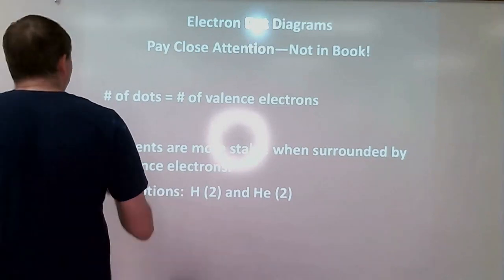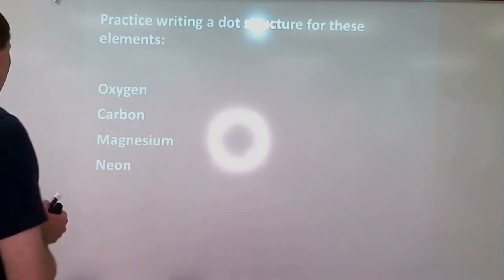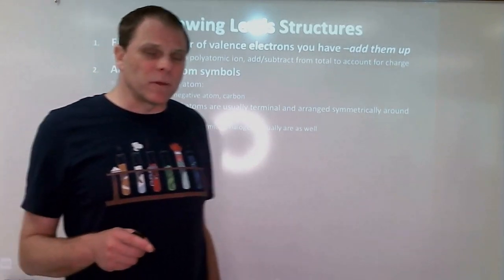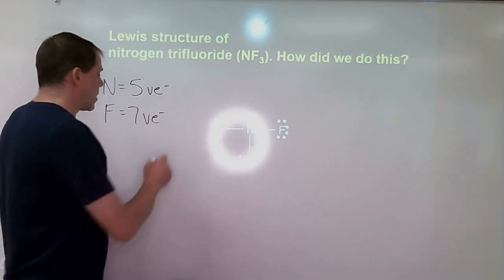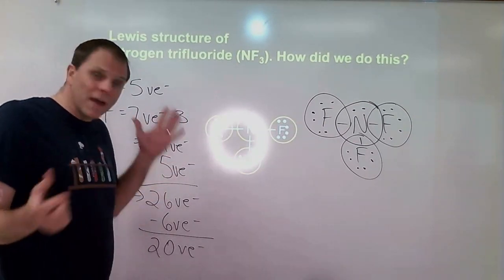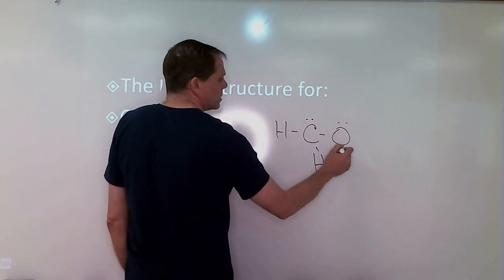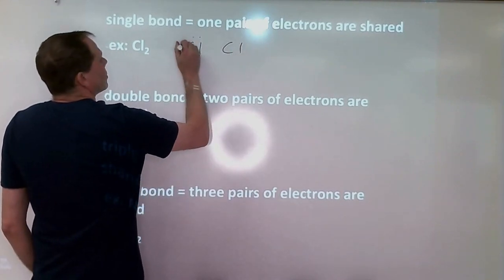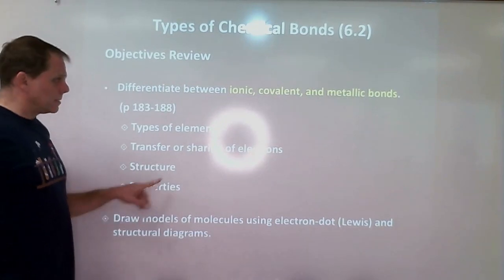Phys Sci Lecture 6.2b Ionic and Covalent Bonding